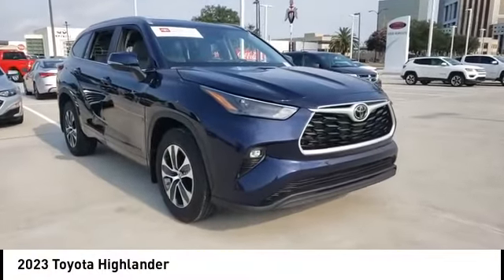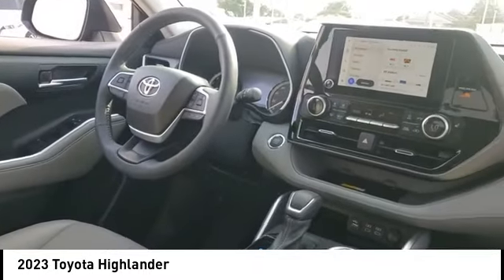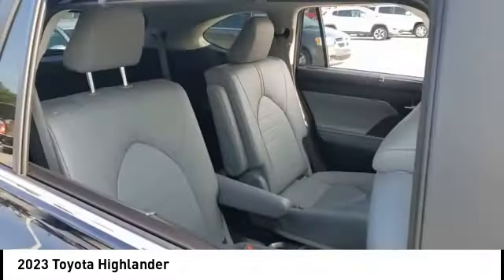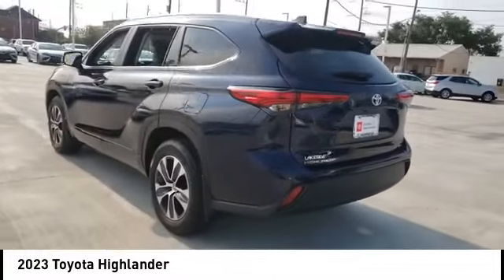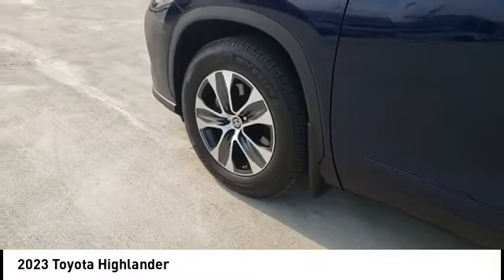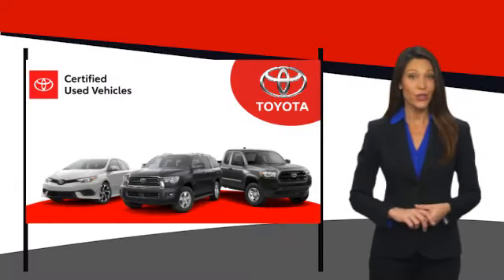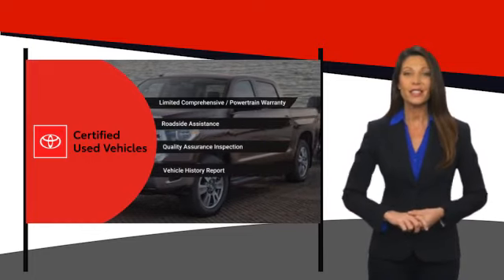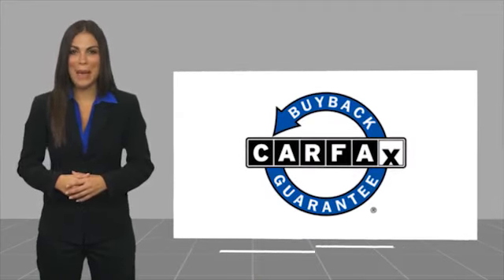2023 Toyota Highlander Metairie LA PL29261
2023 Toyota Highlander

Lakeside Toyota
3701 North Causeway

CARFAX One-Owner. Clean CARFAX. Certified.